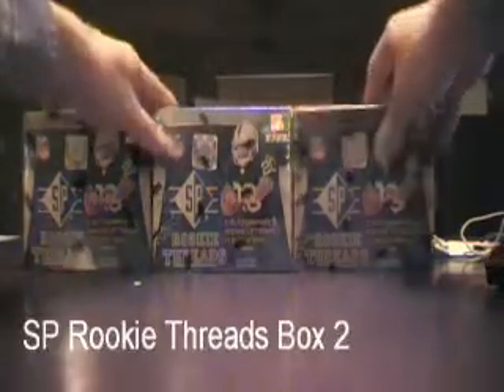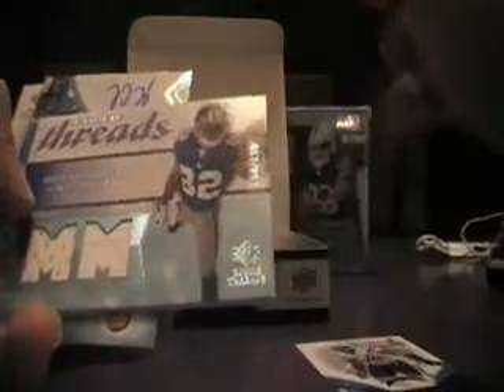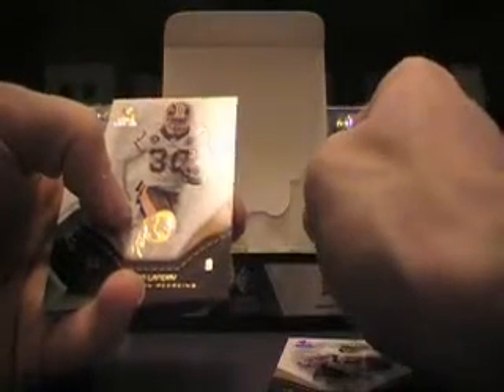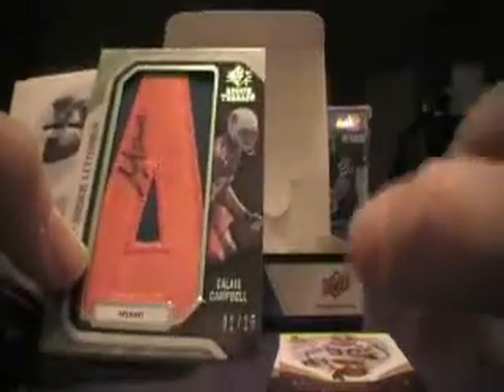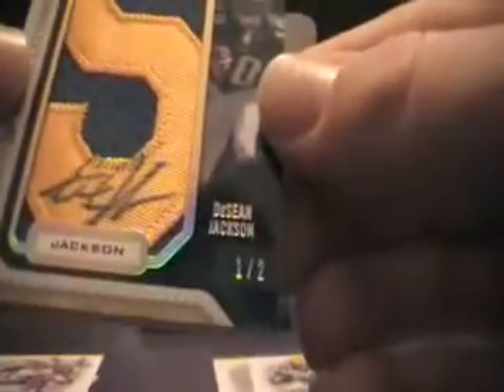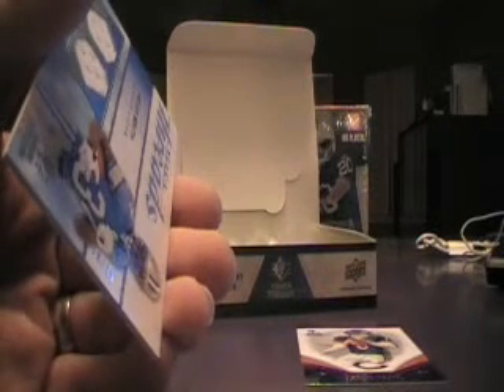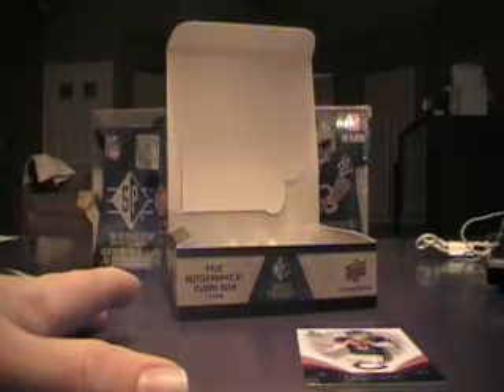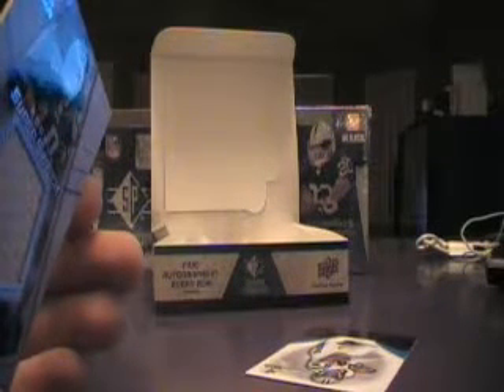Box 7 of the 5 Boxes of Gridiron Gear and 4 Boxes of SP Rookie Threads Group Break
SP Rookie Threads Box 2